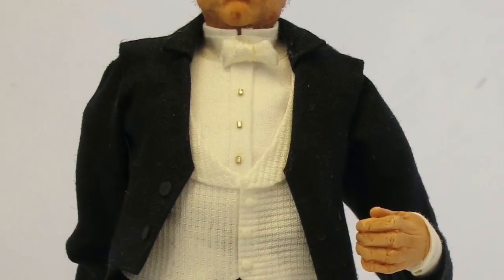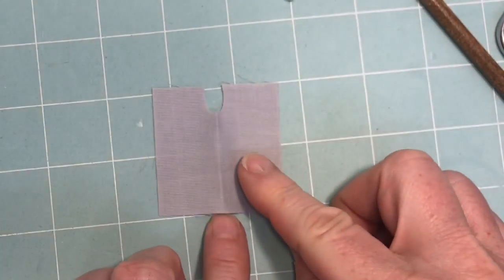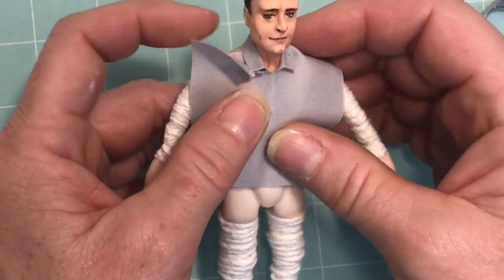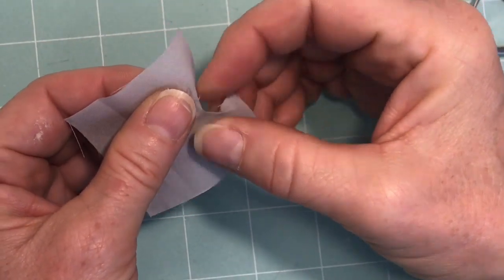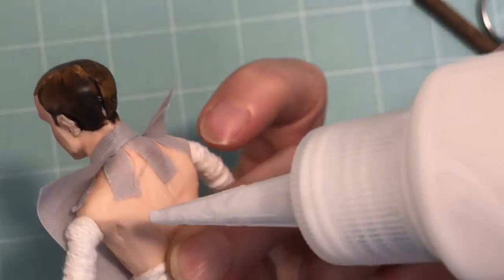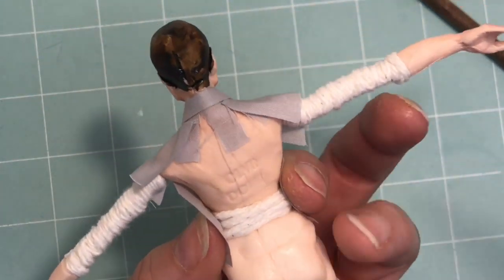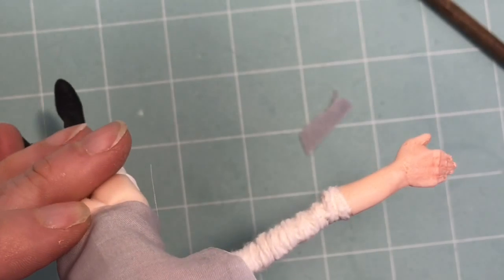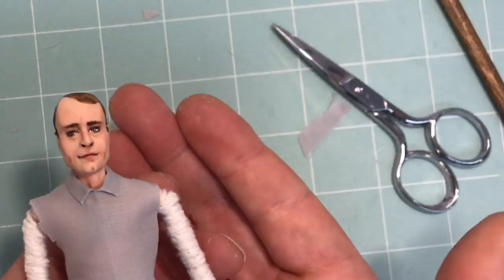Tiny Tailor Workshop - Simple Shirt Front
The Tiny Tailor Workshop is a video tutorial series on costuming the miniature doll house doll. The series breaks down doll clothes construction step by step  using the "sew-little" method. With doll artist Sherri Colvin.